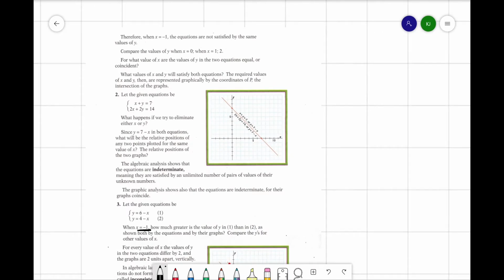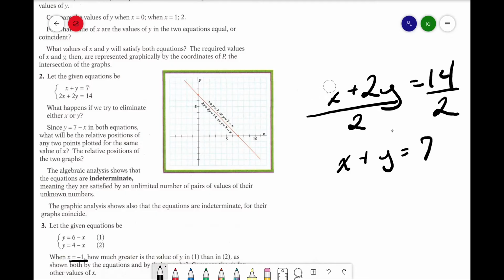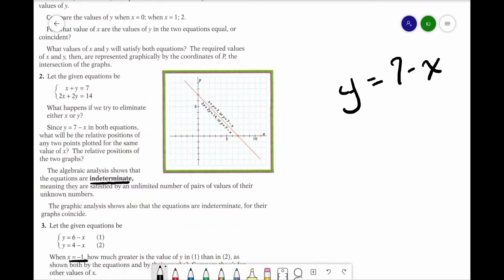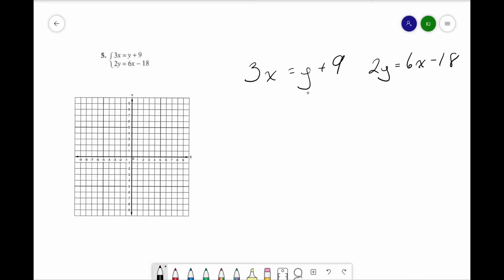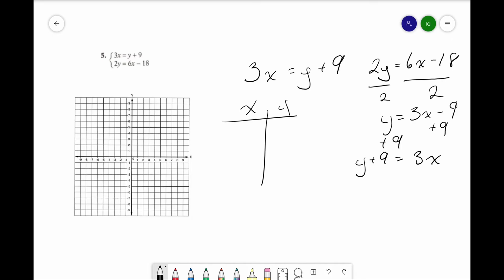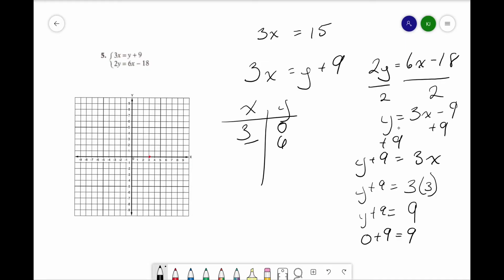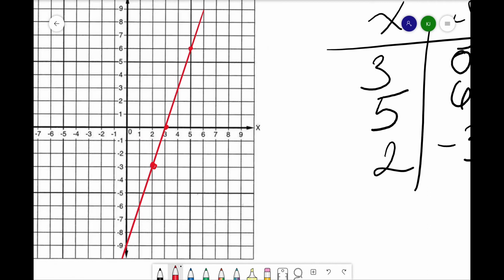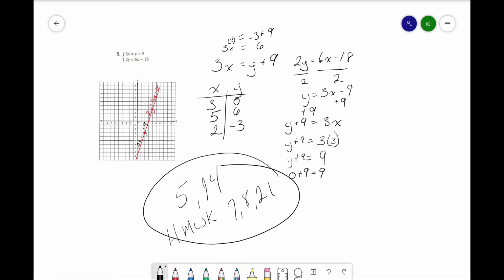11.4 part 3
ABeka 11.4 Part 3 of the lesson. Graphing solutions of linear equations.